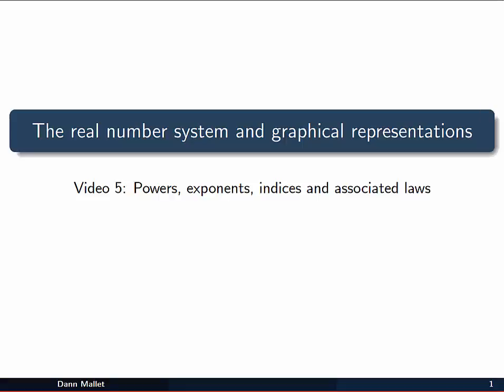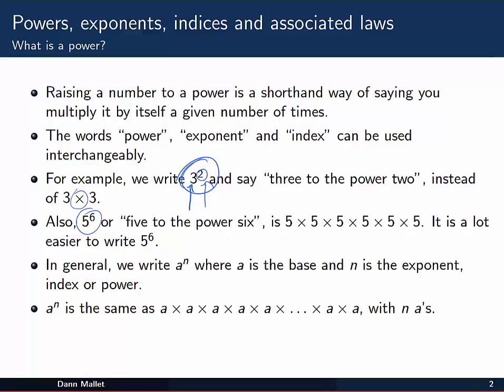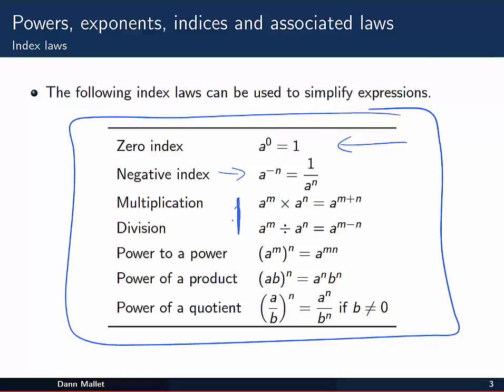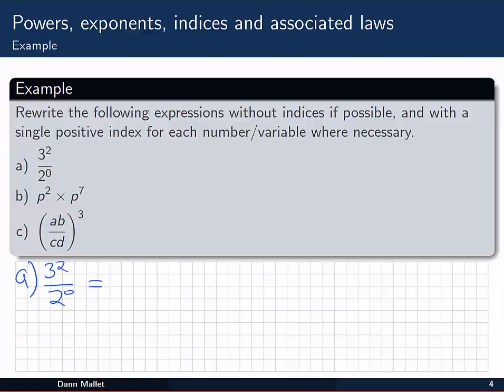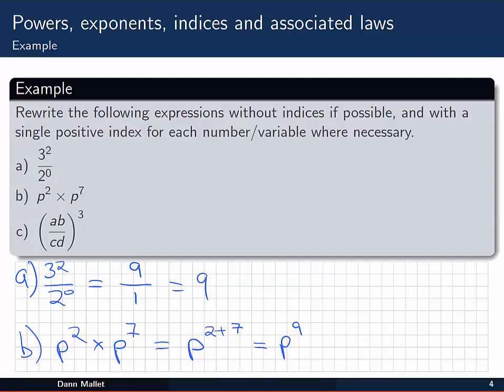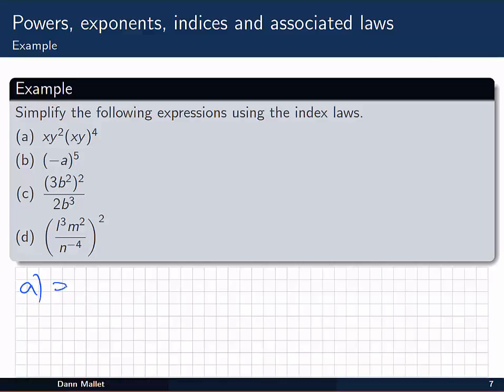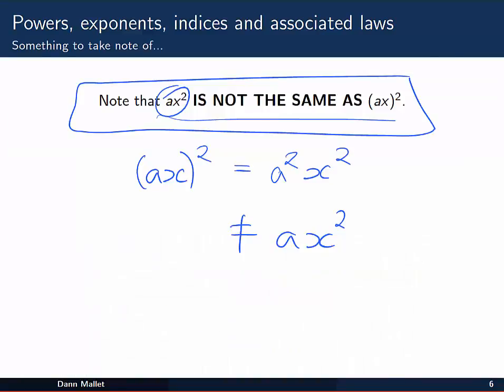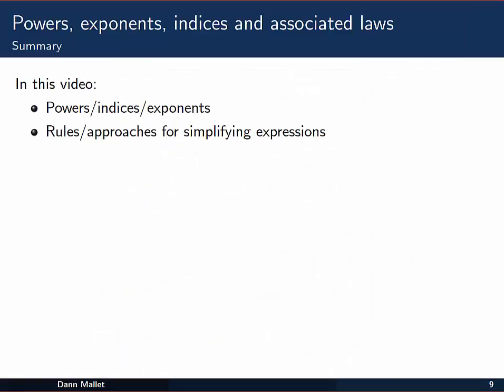Real numbers - Powers, exponents, indices and associated laws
Here we introduce the idea of an "index" as a shorthand way of writing certain multiplication and division expressions. The video also introduces the index laws and shows some examples of how to use them.